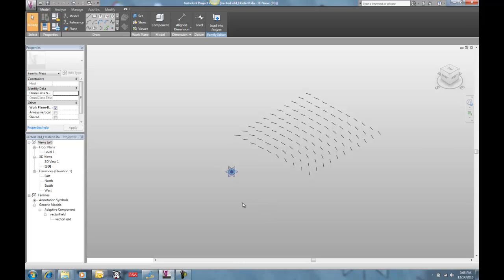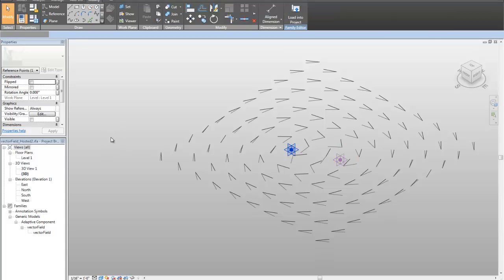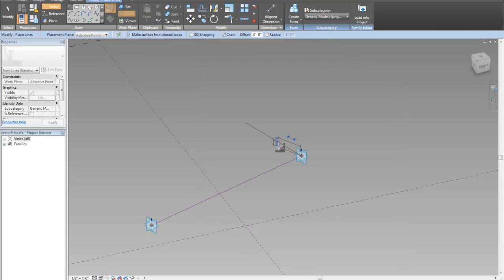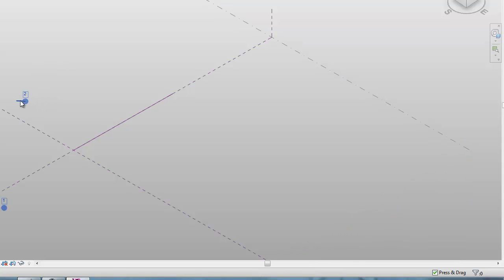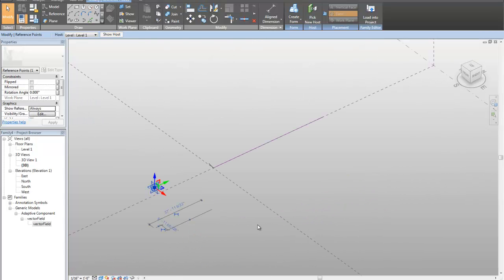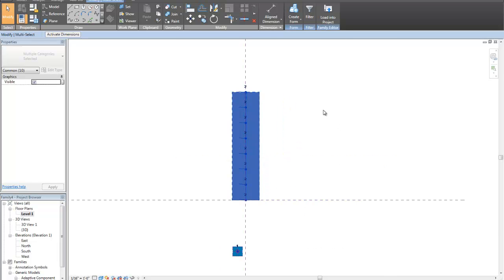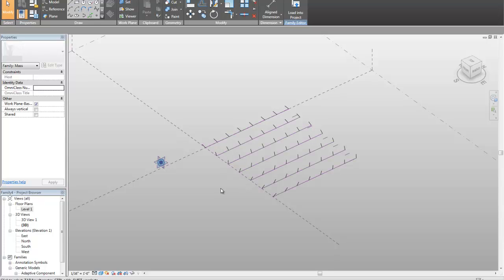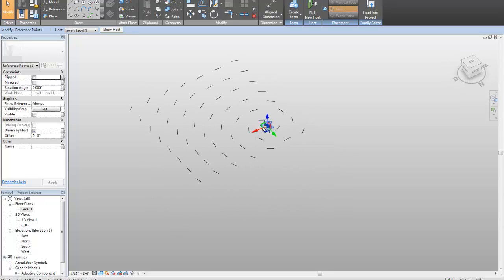Parametric Patterns:Reactor_Vector Field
Derived from Robert Woodbury's Parametric Design Pattern, this example of a Reactor is done in Vasari/Revit.